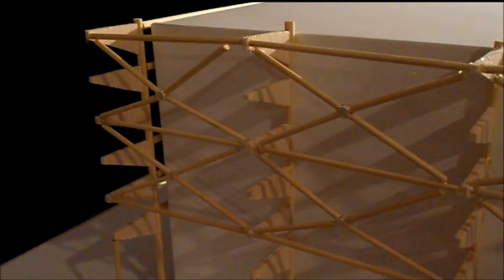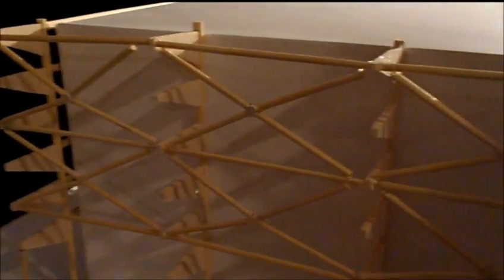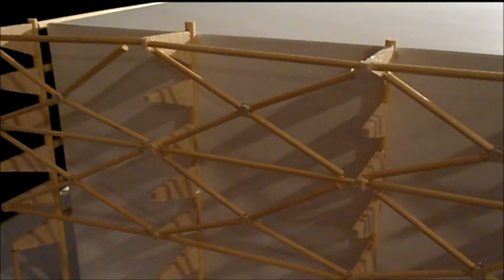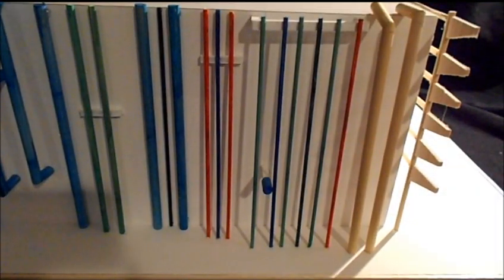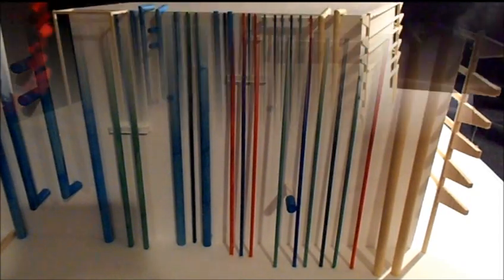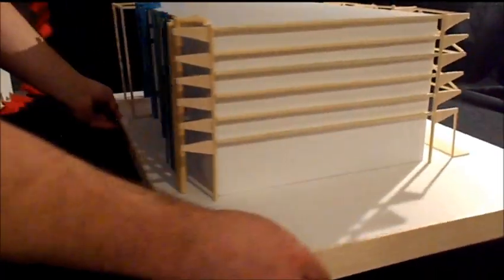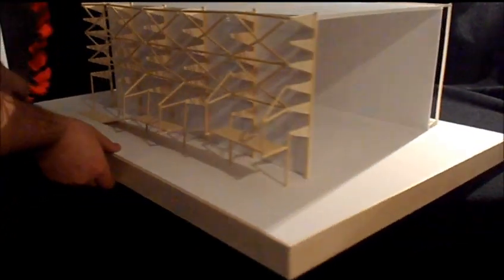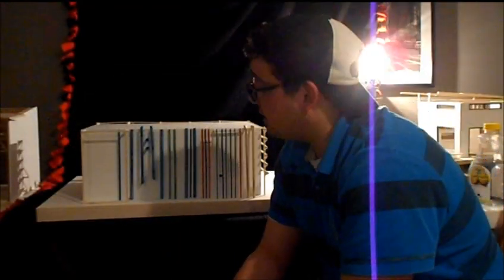Centre Pompidou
project for class 1100